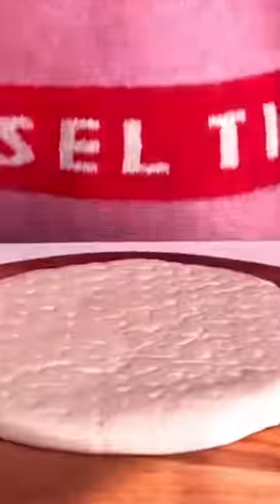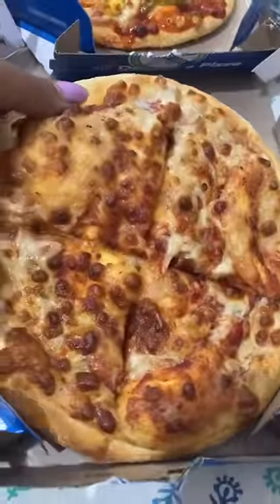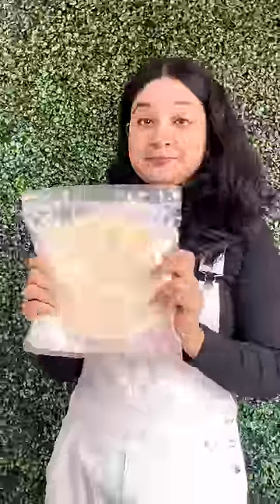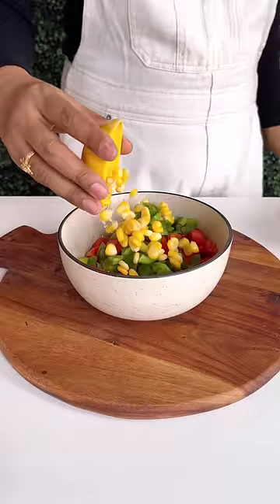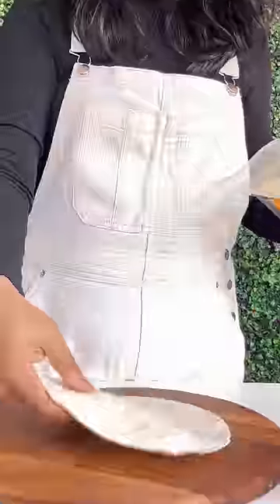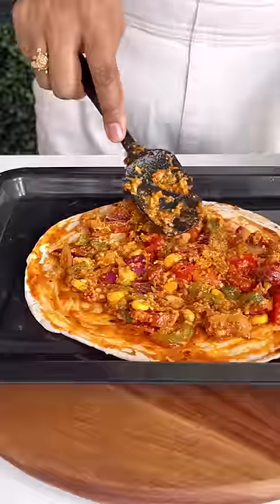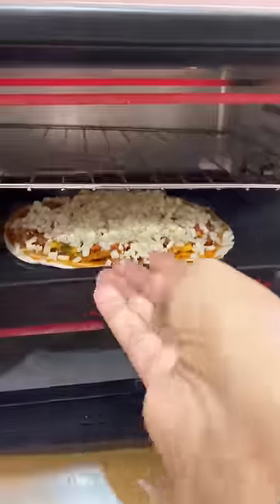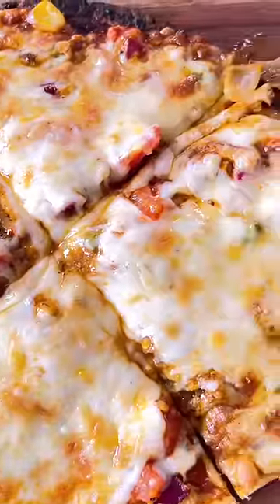Kya Aapka Bhi Pizza Sookha Sookha Banta Hai?🤔...Best Hack For Pizza Making😍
Aaj main aapse ek mazedaar pizza hack share jarne wali hu. Toh puri video dekhiye aur bataye kaisa laga aapko

Ingredients
1/2cup Chopped Onion
1/2 cup Chopped Tomato
1/2 cup Chopped Capsicum
1/4 cup Sweet Corn
1/4 cup Jalapeños
2 tbsp Pizza Seasoning
2 tbsp Chilli Flakes
2 tbsp Peri Peri Masala
1 tbsp Garlic Flakes(you can use fresh Garlic as well)
1/4 cup Pizza Sauce
1/4 cup Schezwan Chutney
3-4 cheese Cubes(Grated)
1/4 cup Mozzarella Cheese

Bake it for 7-8 Minutes at 220